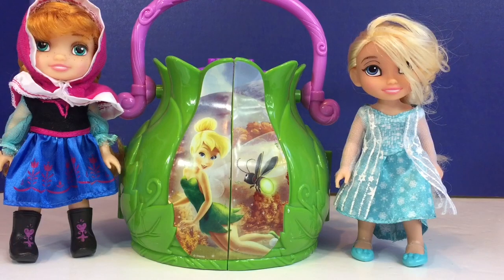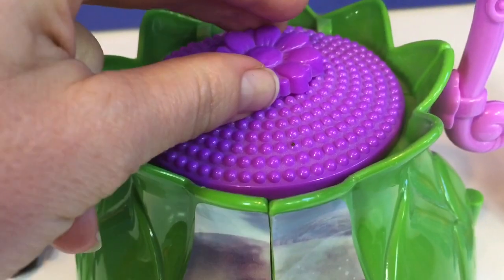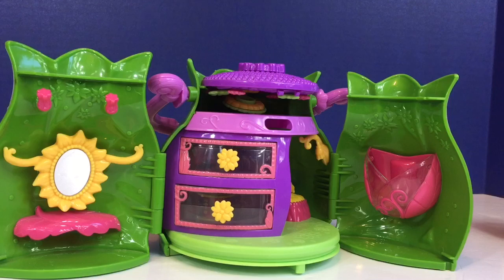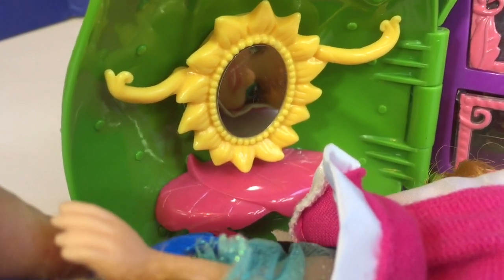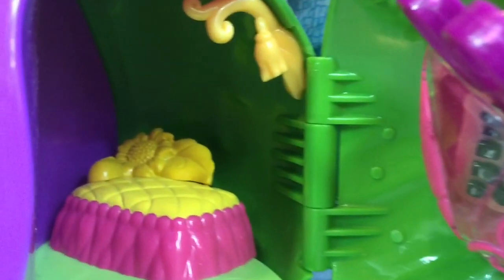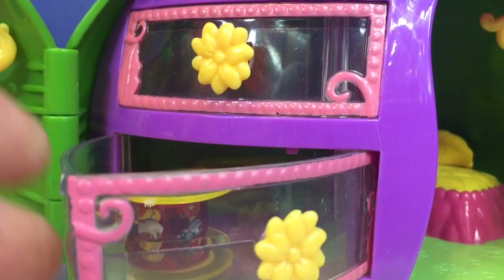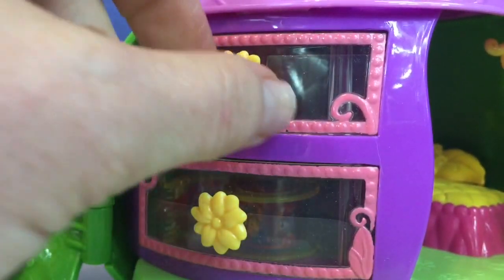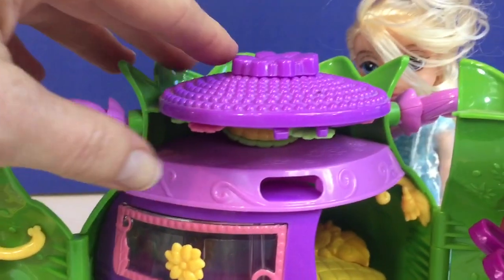Mini TINKERBELL Lantern HOUSE! Anna and Elsa Todder Dolls Video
Tiny Treasures opens up a tiny Disney Tinkerbell house with secret doors and rooms with our toddler Anna and Elsa dolls. Enjoy!